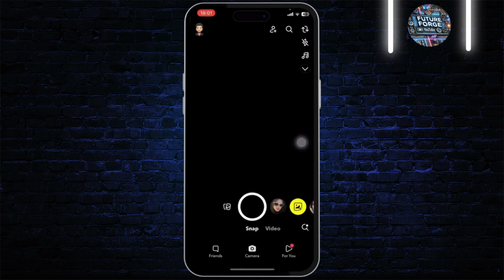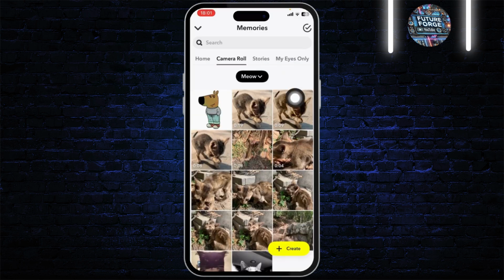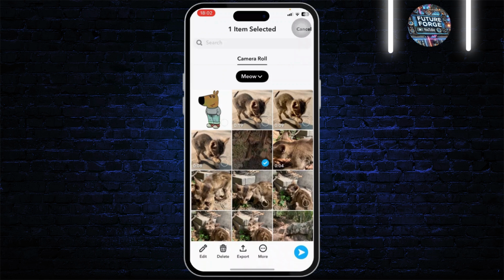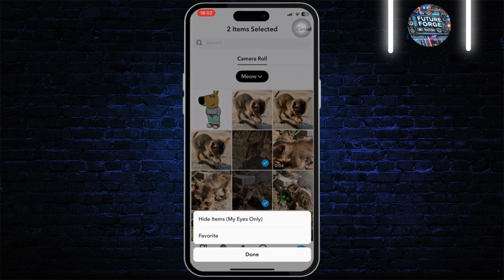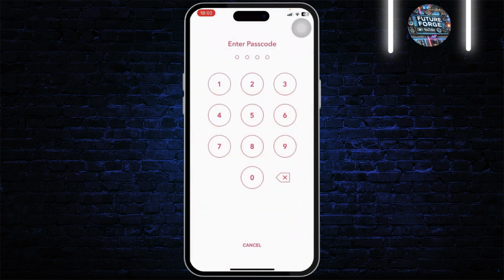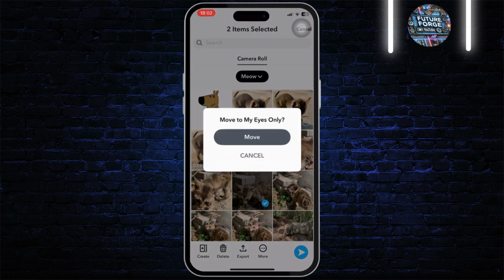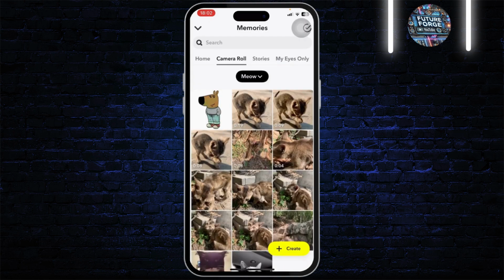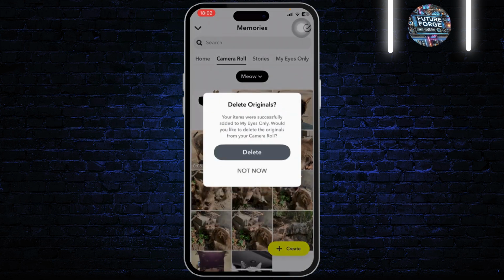How to Add Videos to My Eyes Only on Snapchat From Camera Roll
Learn how to easily add videos to "My Eyes Only" on Snapchat from your camera roll in this step-by-step tutorial. Whether you're looking to protect your personal videos or simply want to keep them private, this guide covers everything you need to know!

In this video, you'll discover how to move photos and videos to "My Eyes Only" on Snapchat, and how to use this feature to hide videos and pictures from your main Snapchat feed. We’ll also show you how to securely store videos and protect your privacy on Snapchat.

0:20 Step 1: Accessing Your Camera Roll on Snapchat
0:45 Step 2: Moving Videos to My Eyes Only
1:00 Step 3: How to Use My Eyes Only Feature